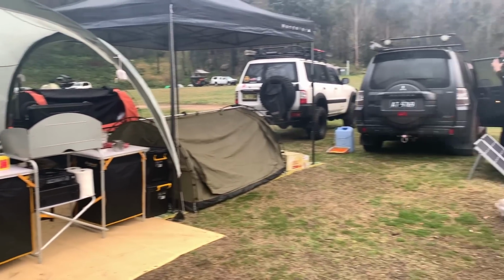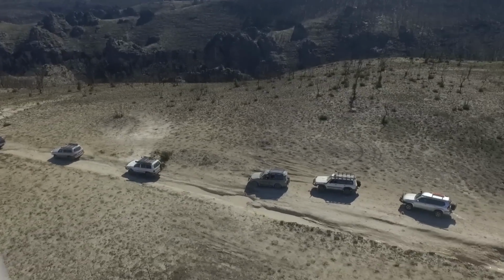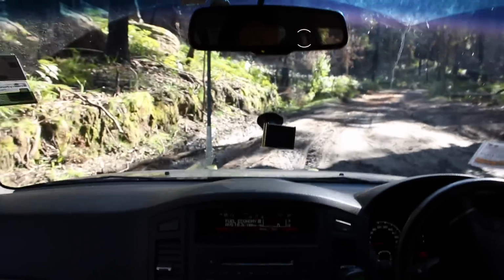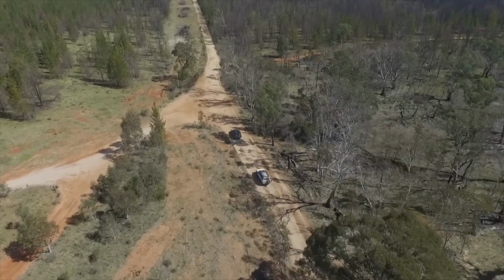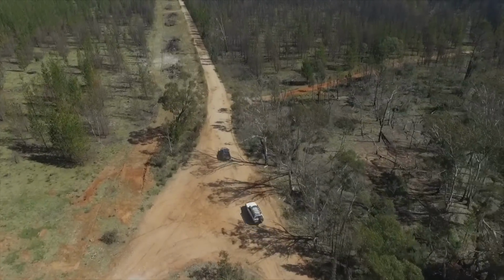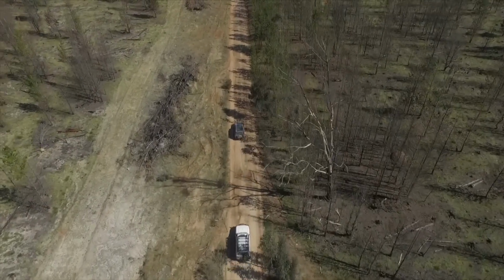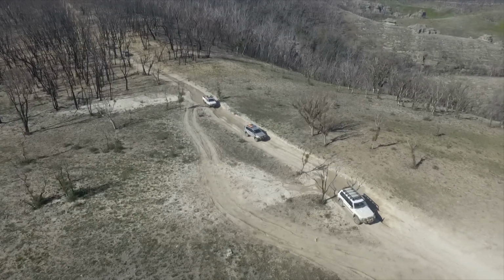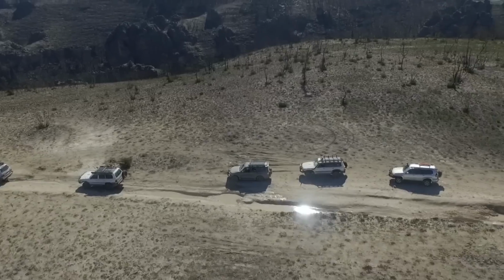TOUGH NEWNES 4X4 ADVENTURE! Big Ruts & Tough Tracks! Patrol & Pajero Offroad! Lithgow NSW!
Join Ryan, Jarrod and The Team as they re-visit The Newnes Campground In The Wollemi National Park. 4 Wheeling The Newnes State Forest And Wollemi National Park. Hitting Every Major Attraction In The Region.